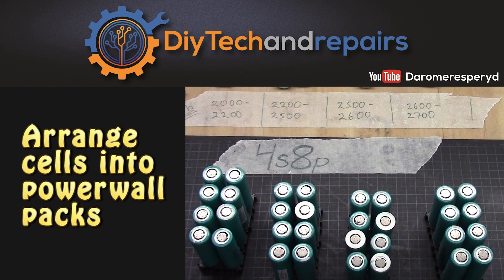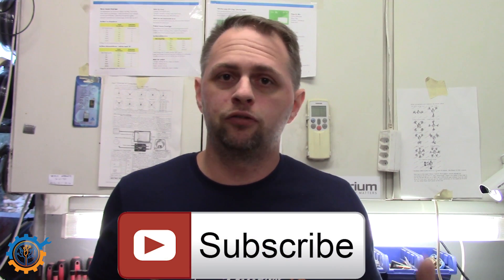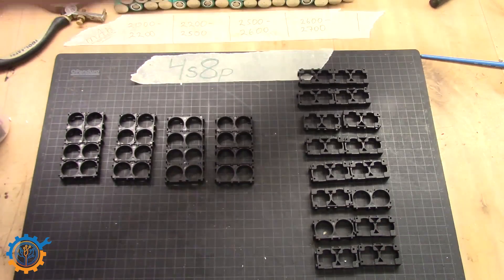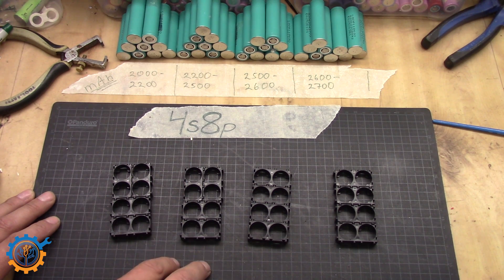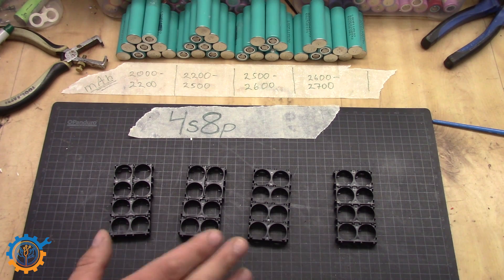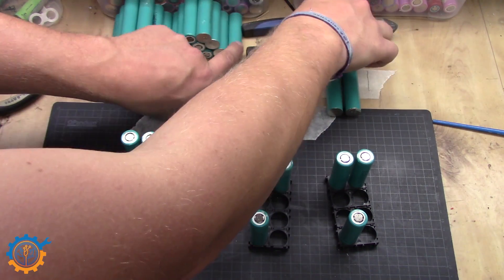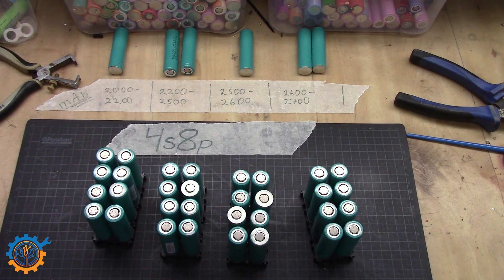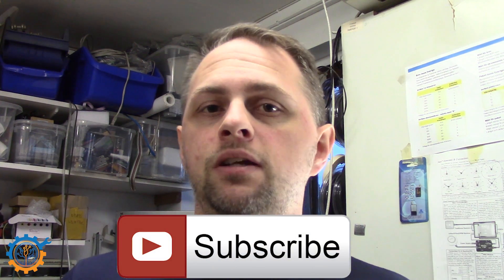Arrange 18650 cells into DIY Tesla powerwall packs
Arranging 18650 cells into packs that will spread the capacity even among your tesla power wall!
Reducing balance issues in the end.

When arranging the cells I always arrange the cells in 100mAh buckets. Always make sure you have enough cells before you assemble any packs so you can easily spread them evenly among all the packs.
This will ensure that you in the end get less work and you dont have to calculate your packs to get them even. You will also end up with even packs in terms of types of cells.

I do not meassure IR due to that i run low current application in terms of current per cell. The IR for me is not that rellevant and the ones with high IR are removed by the discharge test it self.
Im not saying you shouldnt use IR... Thats up to you :)

The testers that is used are generally not that precise so therefore i arrange them in 100mAh buckets. For instance the Opus can easily diff 10% between tests. For instance due to bad contact!

Link to my page including how i process the cells:  (It also includes link to the stuff)

Links to 18650 Playlist with all videos needed!

Well worth its money

SUPER DEAL on 18650 CELLS!

Tesla packs super deal!

Links
To my site and current solar layout:

And done forget to share my work!